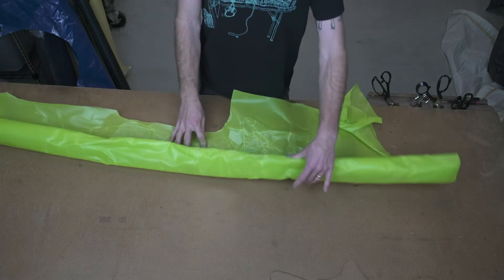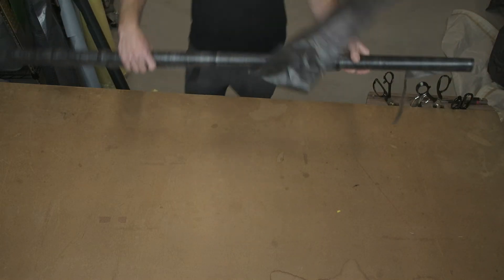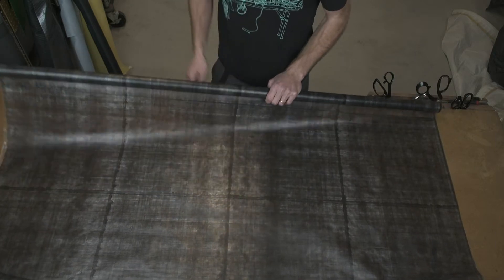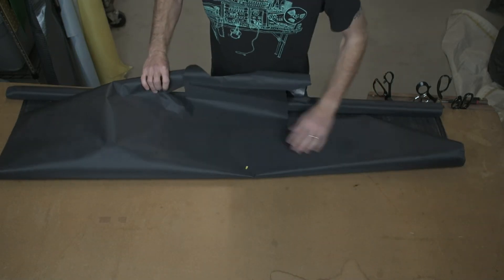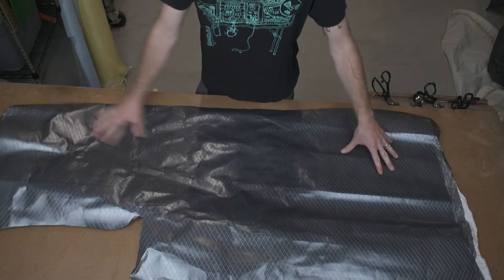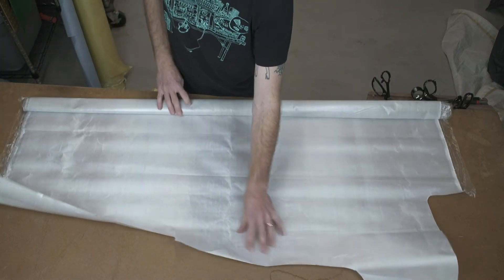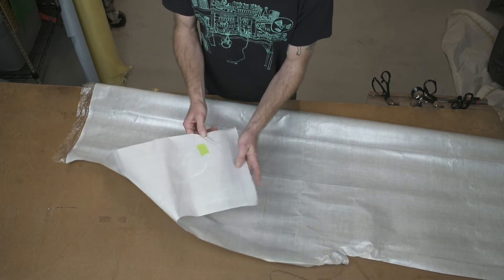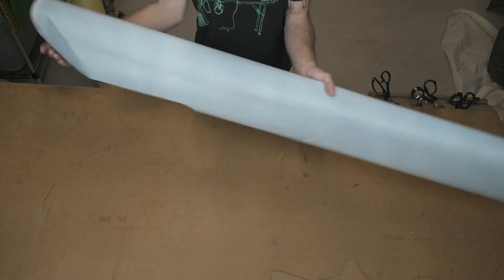Exterior Materials - Dyneema® and Kevlar®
A look at the current materials selection in Dyneema® and Kevlar® - all of which make great choices for bag exteriors.